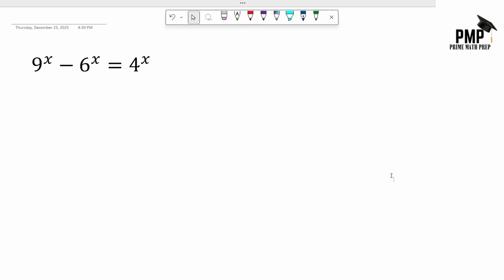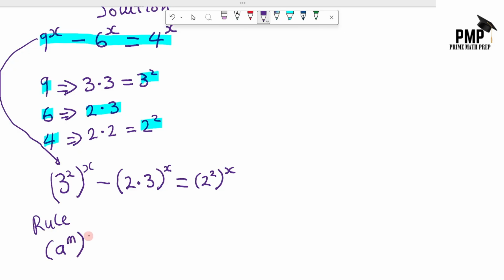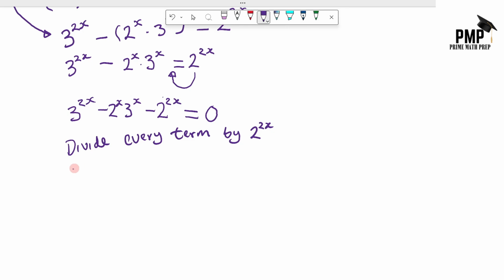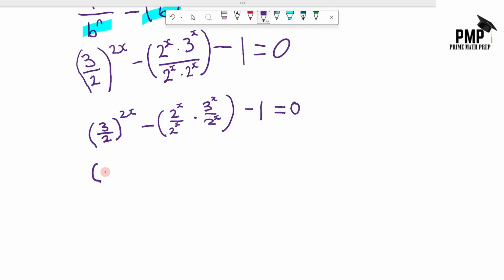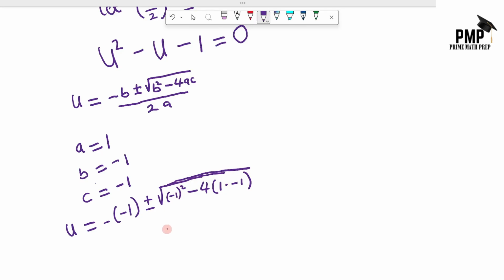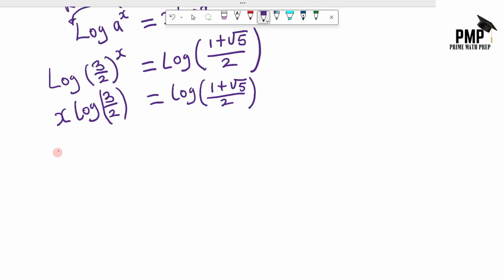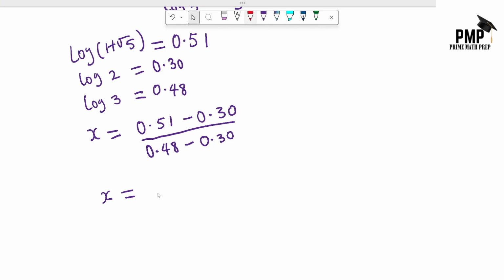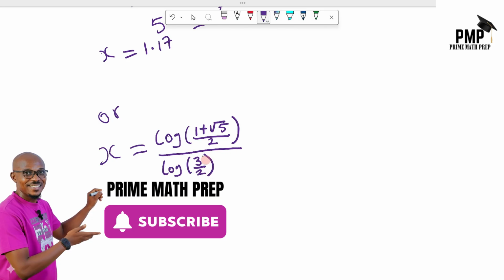Solve Radical Equations for X (The 60-Second Method)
Tackle one of the toughest types of exponential equations! In this Math Olympiad style challenge, we solve for X when the bases are different (9^x - 6^x = 4^x). You'll learn how to relate bases, use the quadratic formula for exponents, and apply logarithmic rules to find the precise decimal answer.

Timestamps:
00:00 - The Challenge: Different Bases, Same Power
00:55 - Breaking Down Bases (3^2, 2*3, 2^2)
02:45 - Applying Exponent Rules & Rearranging
05:55 - The Secret Step: Dividing by 2^2x
09:50 - Transitioning to a Quadratic Equation
11:30 - Solving with the Quadratic Formula
14:15 - Using Logarithms to Isolate X
18:30 - Verifying the Answer (Proof by Substitution)